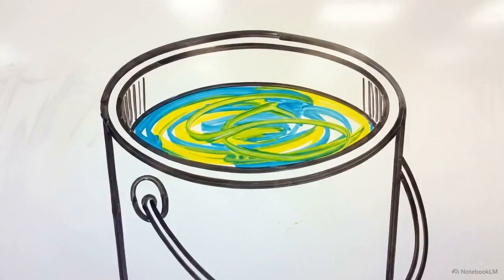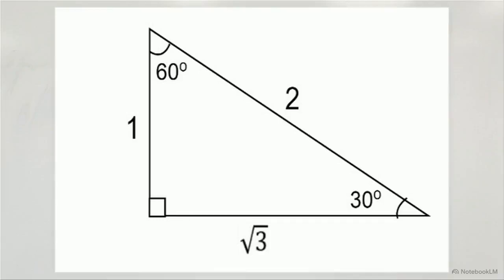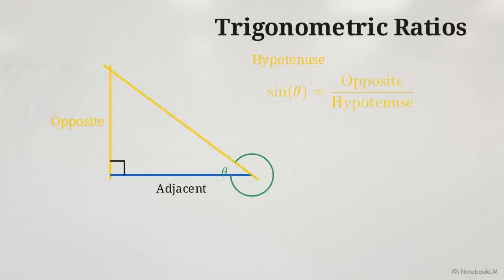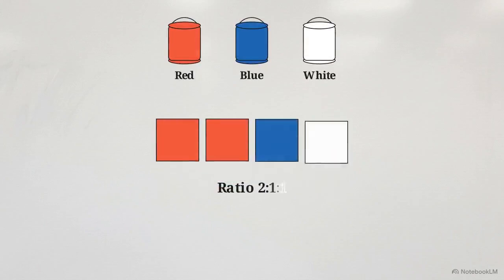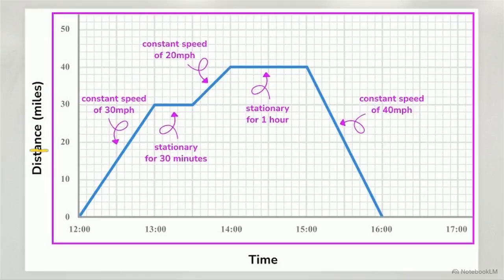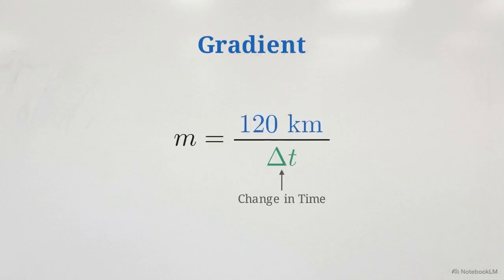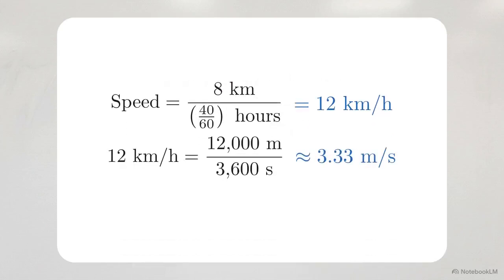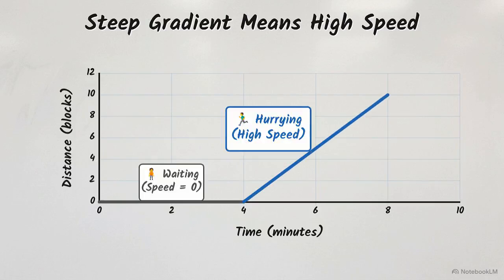Applications of Proportions & Distance-Time Graphs | SHS 2 Core Maths S2 W1 (AY13) | School Support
📚 ACCESS LESSONS, BLOGS & TEACHING RESOURCES

Save valuable preparation time with professionally prepared:

• Lesson Plans
• Assessment Tasks
• Marking Schemes
• Mid-Semester Tests
• End-of-Semester Examinations

Build confidence and improve performance through:

• Revision Support
• Practice Activities
• Study Handouts
• Student Workbooks

This SHS 2 Core Mathematics lesson explores applications of proportions in geometry and real-life situations, as well as the interpretation of distance-time graphs. Learners examine ratios in special triangles, Pythagoras’ Theorem, trigonometric ratios, and proportional reasoning through practical examples.

The lesson also introduces distance-time graphs, showing how gradients can be used to calculate speed and interpret motion. Through guided examples and graph analysis, learners develop problem-solving skills and a deeper understanding of proportional relationships and rates.

Learning Outcomes:

Apply proportions to geometric and real-life situations
Determine ratios in special right-angled triangles
Apply Pythagoras’ Theorem
Use basic trigonometric ratios
Interpret distance-time graphs
Calculate speed using graph information